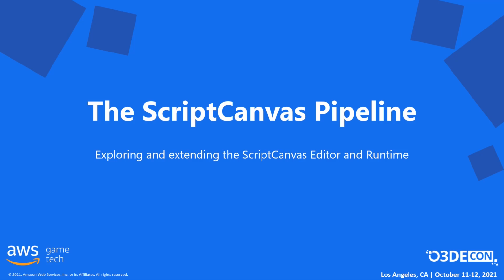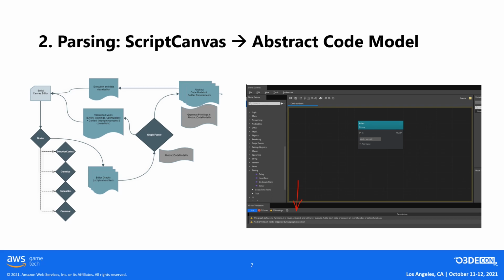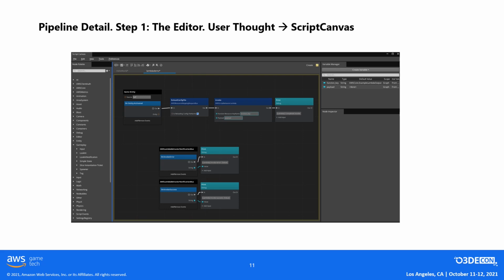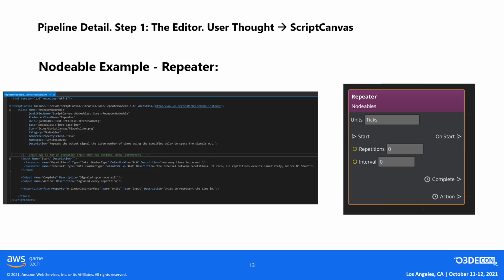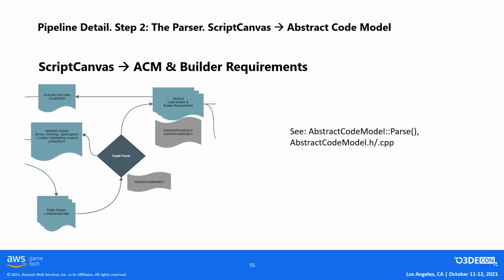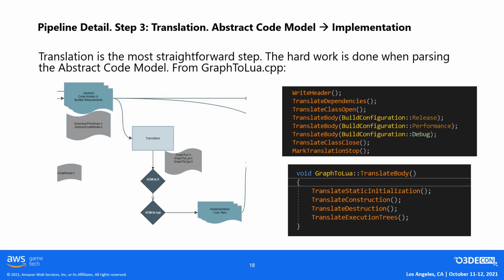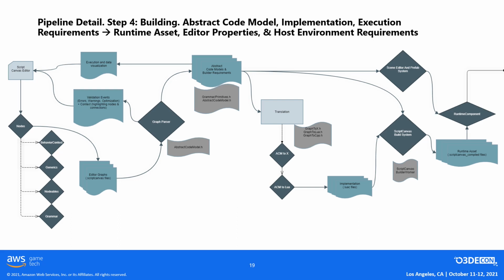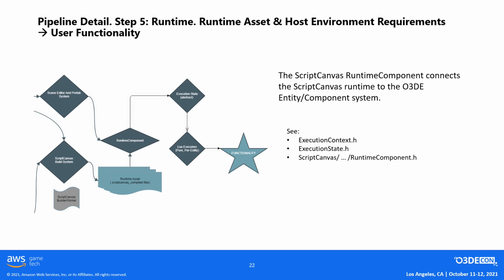The Script Canvas Pipeline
Carlos will discuss the current motivations behind and state of ScriptCanvas, the visual scripting system in O3DE. He will explain the implied visual grammar and how the intention is to make it easier for programmers to empower content creators and for content creators to produce new functionality quickly. Carlos will discuss the pipeline of translating the ScriptCanvas graphs into useable runtime products. He explain how users can extend the available features of both the front-end and the back-end without having to modify any ScriptCanvas core system. Finally he will discuss how programmer can extend the either the front end or back end systems to make new domain specific languages, new optimizations at run time, or simply a more fun and usable editor for users.

Speaker: Carlos Curran, Amazon Web Services